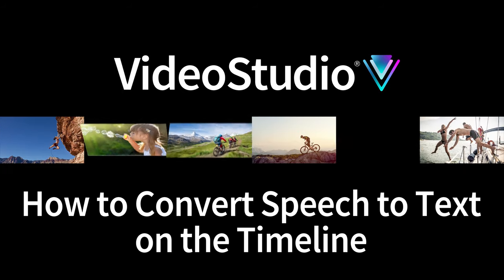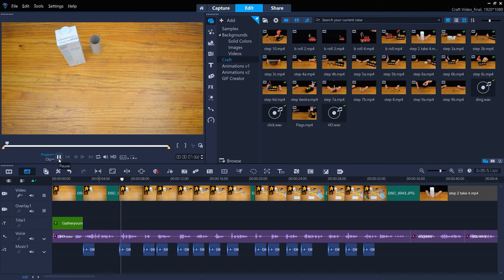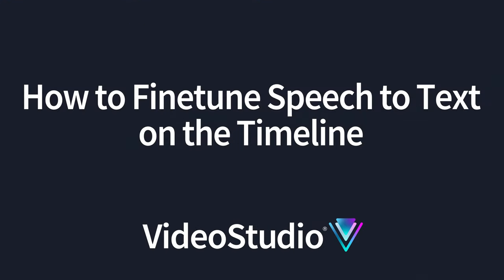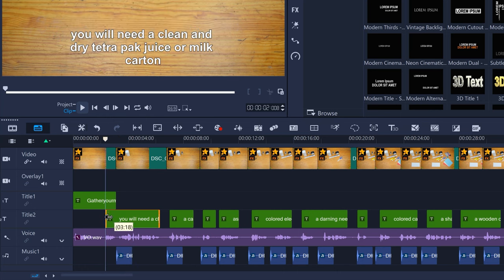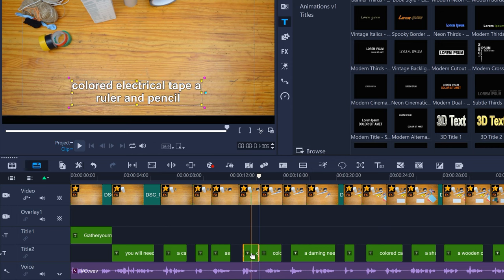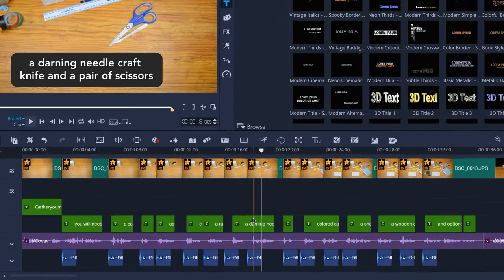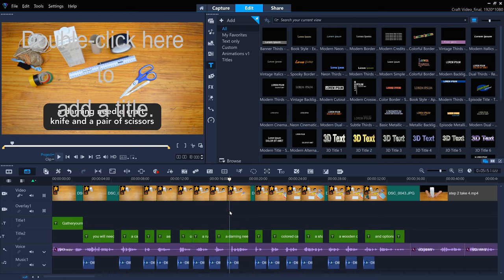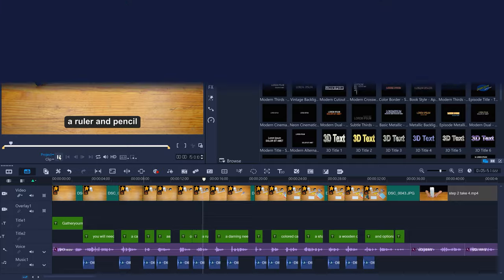How to convert speech to text on the timeline in VideoStudio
0:00 Intro
0:16 Convert Speech to Titles on the Timeline
1:11 Finetune Speech to Titles on the Timeline
3:12 Outro

In this tutorial video, we’ll go through how to convert speech to titles on the timeline, and how to edit them.

The Speech to Text tool in VideoStudio 2022 makes it quick and easy to convert the voiceover or dialogue in your video into titles. Finetune your text, correct small transcription errors, even customize the style and where they display on-screen. These subtitles are the perfect way to ensure your audience can understand the audio and stay engaged with the action on screen.

If you want to convert speech to subtitles with the Subtitle Editor and generate an SRT file, please see our other Speech to Text tutorial: